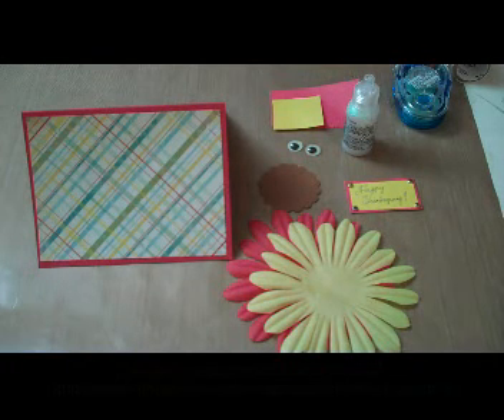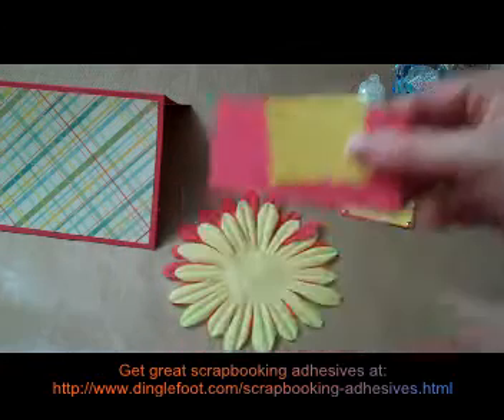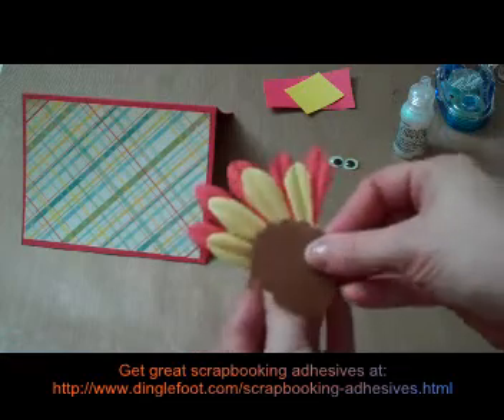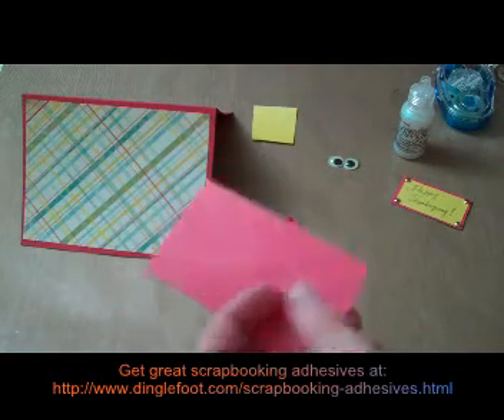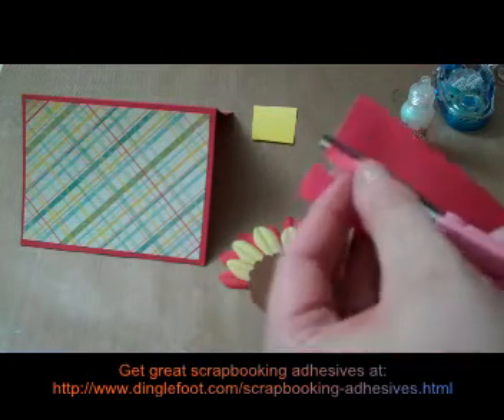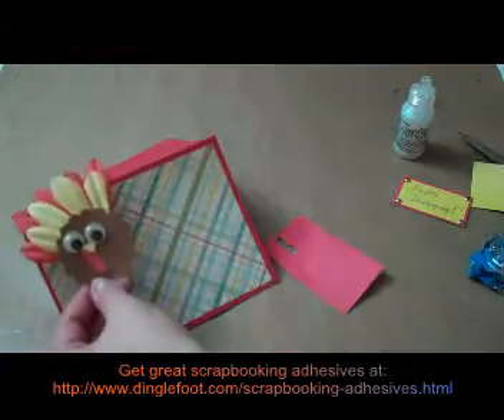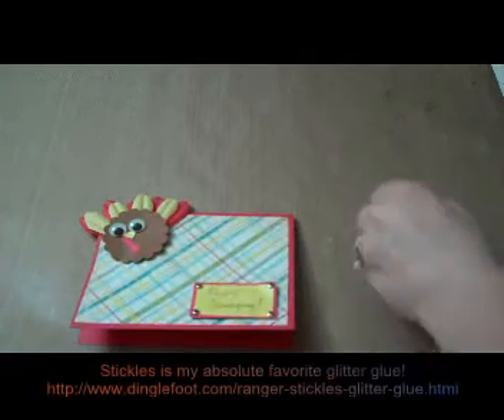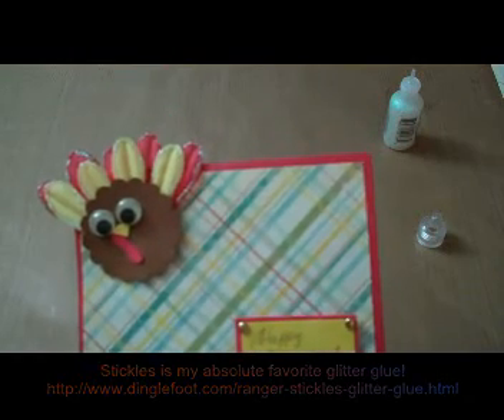Cute Li'l Turkey Thanksgiving Card with Stickles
Make your family & friends feel special with a cute turkey card for Thanksgiving! Then make it sparkle with some Ranger Stickles Glitter Glue!